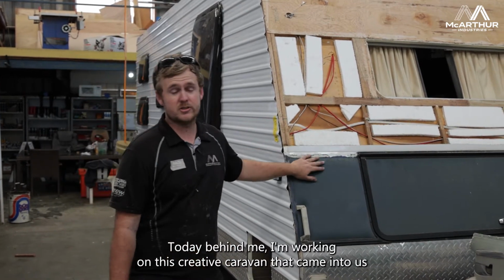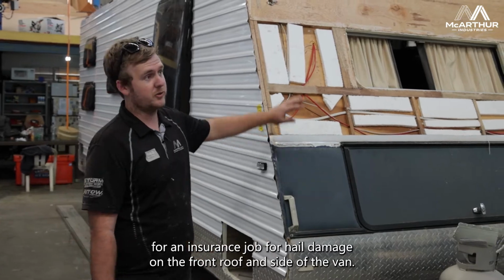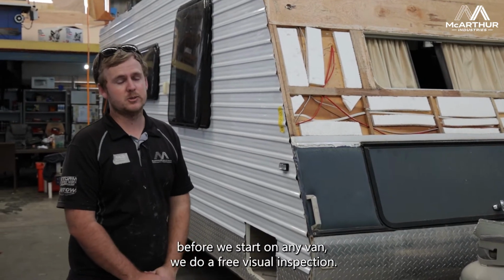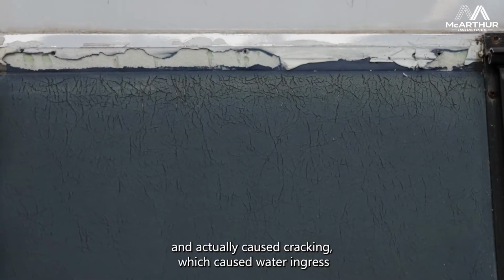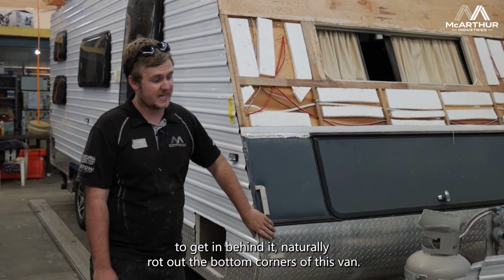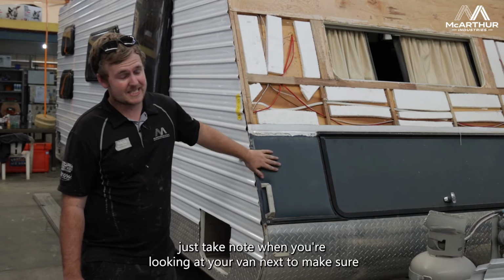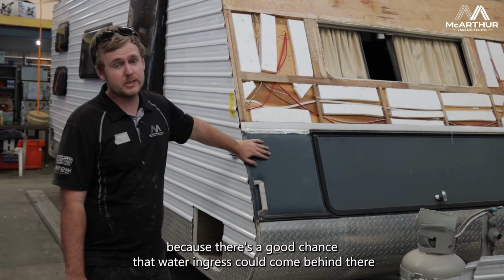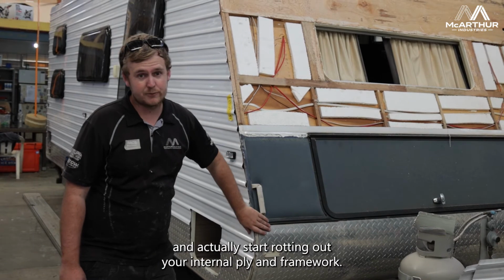Signs of Water Ingress in Your Caravan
Water ingress can cause serious damage to your caravan’s internal framework if left unchecked. If you have vinyl matting on the front of your van, check for cracks and imperfections—they might be signs that the internal framework is rotting out.

In this video, Dave shows you what to look for and how to perform a visual check on your own van.

If you're looking for an accurate way to see if your RV has leaks, book in for a water pressure test. We have Brisbane's only caravan water pressure testing machine that accurately detects even tiny pinhole leaks.

Or just call our team, we are happy to help

AllBrand Caravan Services is proudly part of McArthur Industries.